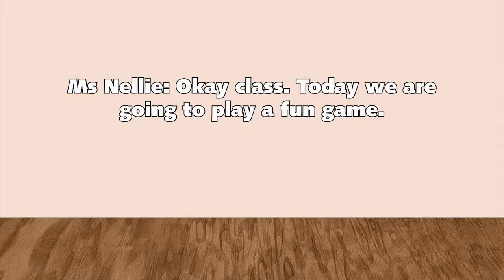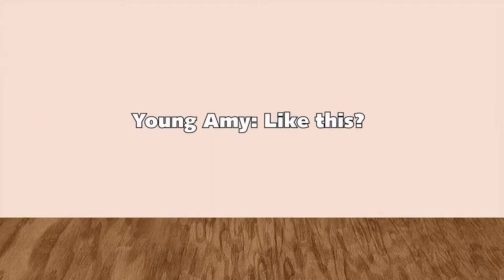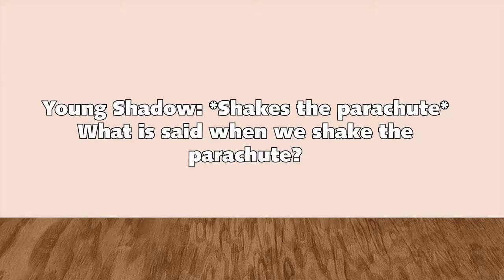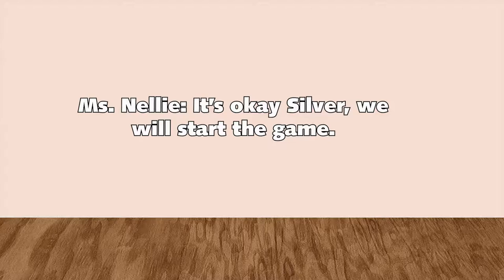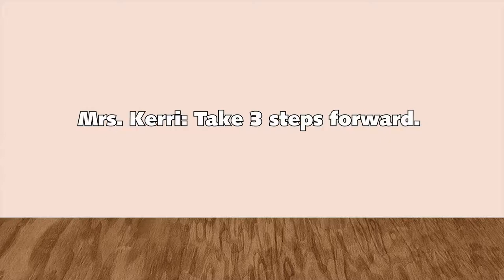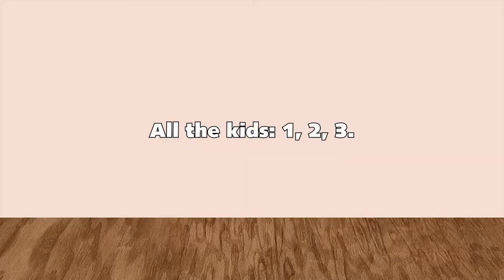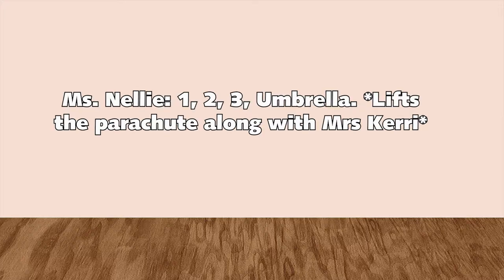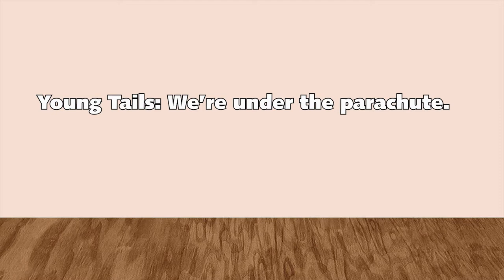Sonic and Friends: First Parachute Game (Monday, June 27, 1994)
I imagine that the Sonic characters went to summer camp before preschool and they played their first parachute game before dismissal.

This was in a video that my Sonic OCs (the kids) saw.

The Sonic franchise belongs to Sega.